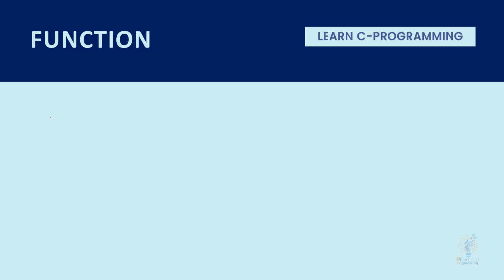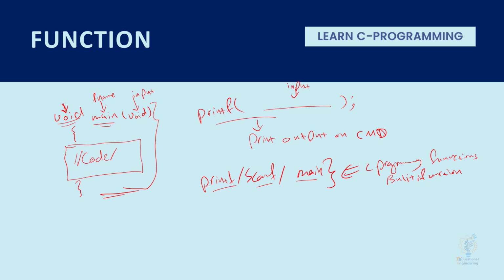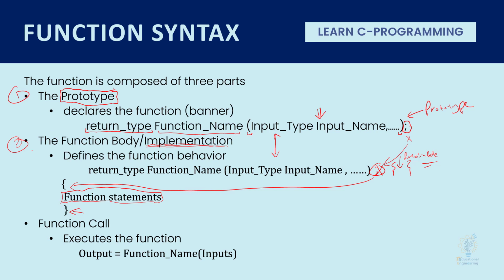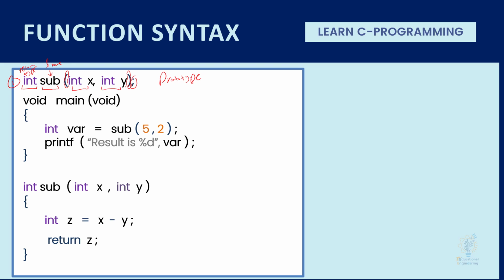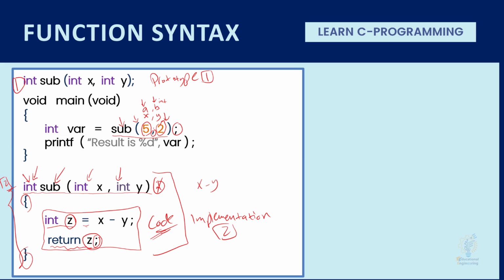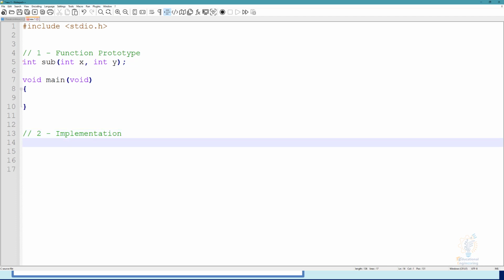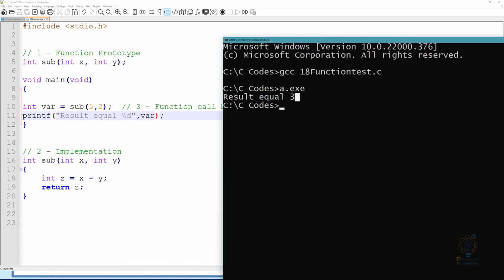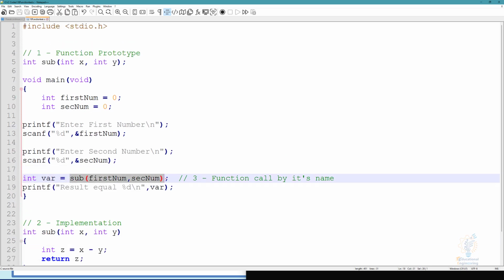Beginner's Guide to Functions in C (Step-by-Step Tutorial)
Welcome to your Beginner's Guide to Functions in C! In this video, we break down the concept of functions in C programming in a clear, simple, and beginner-friendly way. Whether you're just starting your journey into C or revisiting fundamentals, this tutorial will help you understand how functions work, how to define them, and how to use them effectively in your code.

Why functions are important for clean and reusable code

How to declare and define a function

Return types and parameters

Difference between void and non-void functions

How to call a function in main()

Examples of basic math functions like add(), subtract(), multiply()

Common mistakes beginners make with functions

Functions are a core building block in C (and all programming languages). They make your code modular, readable, and maintainable — especially as your programs grow larger.

We walk through multiple real-life examples with live coding. You’ll get to see:

A function being written and tested in the code editor

How the data flows from main() to your function and back

How to return values and use them in your program

We also explain scope, return values, argument passing, and function prototypes, so by the end of this video you’ll be ready to build your own functional C programs from scratch.

Engineering majors learning programming

Anyone learning C for the first time

Hobbyists or makers working with embedded C (like on microcontrollers)